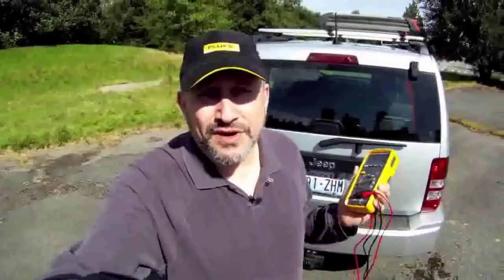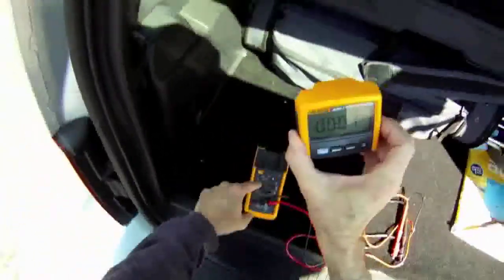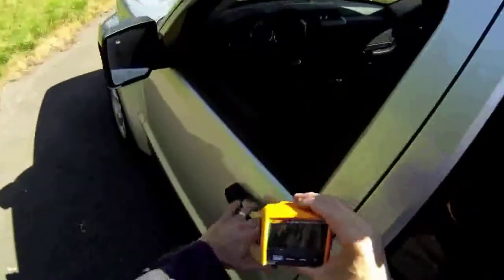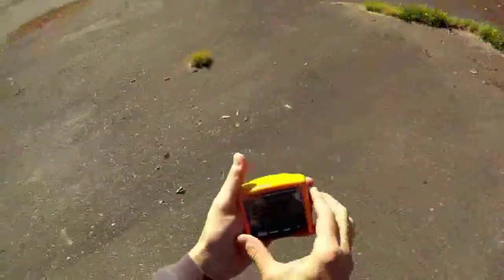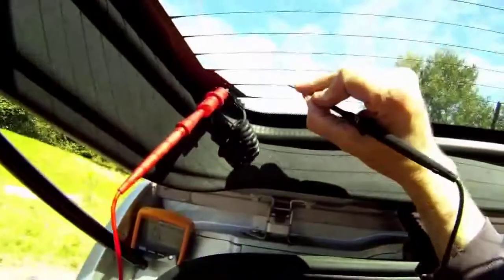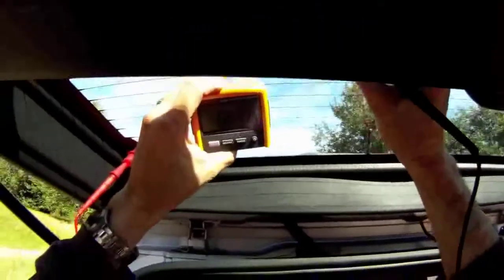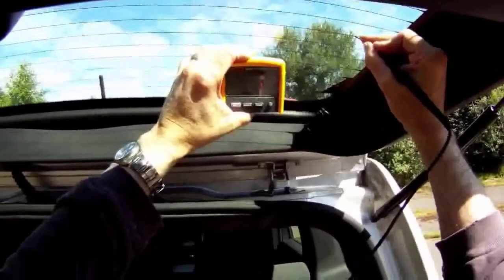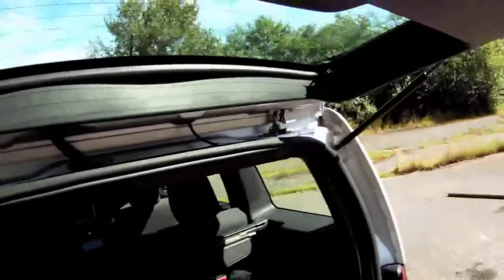FLUKE 233 Multimeter with remote Display. Application: Analysing/Testing The Rear Window Defroster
FLUKE 233 Remote Display Multimeter.

 An Automotive Specialist checks out the rear window defroster on a friend's car.  Watch Corey use his FLUKE 233 Wireless Multimeter to connect at the rear window, detach the readout and then sit up front and verify the voltage readings as he switches the defroster on/off.